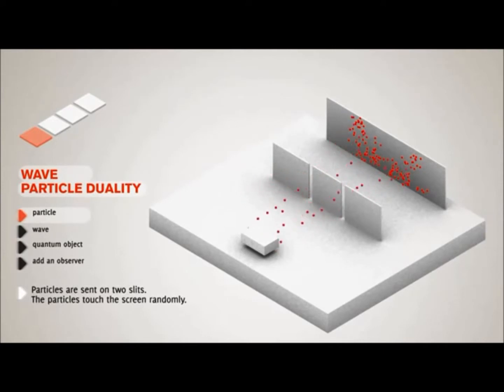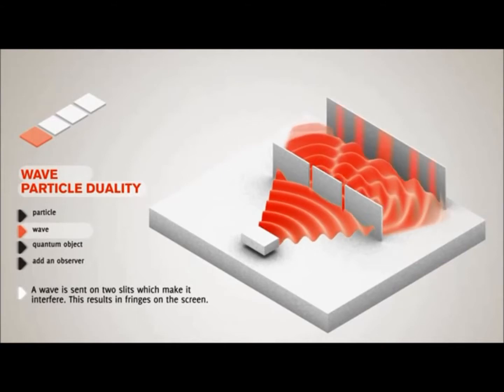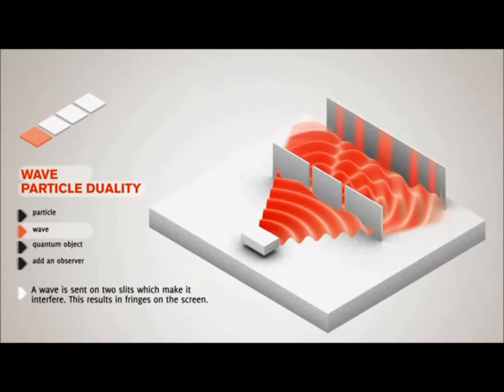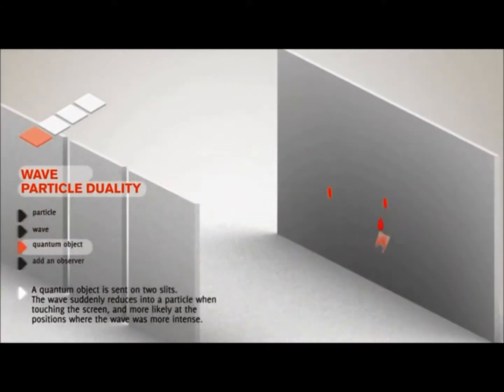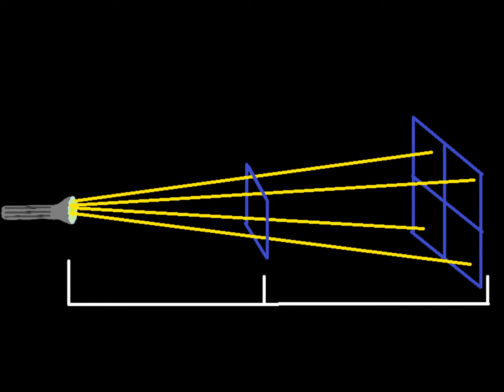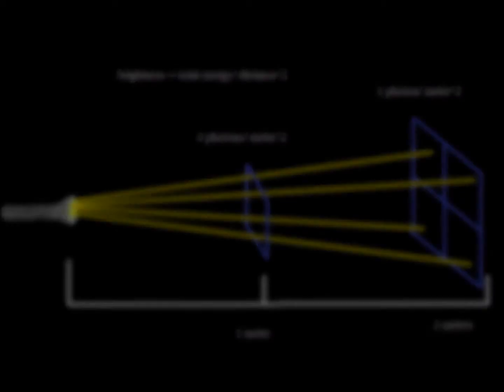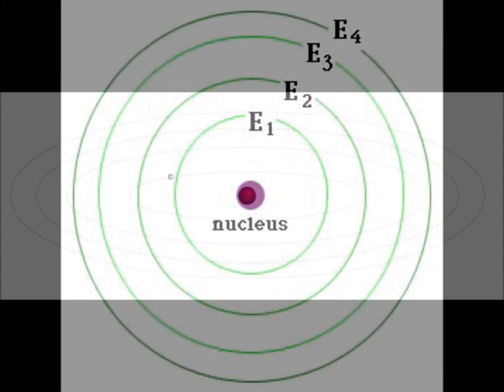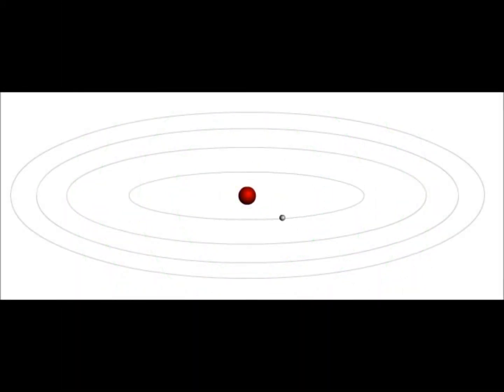Salauddin Sir's Video- 1